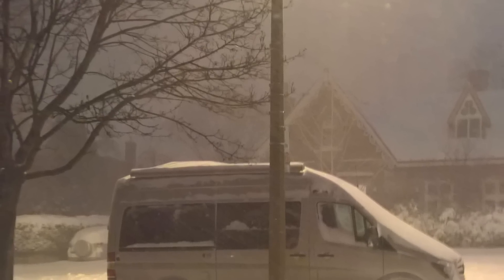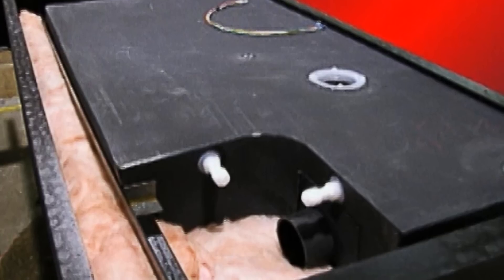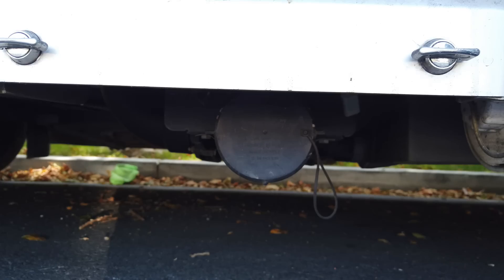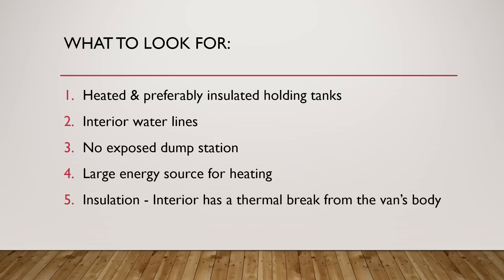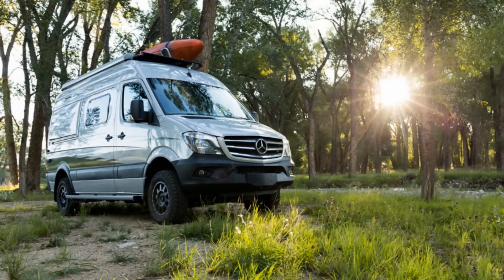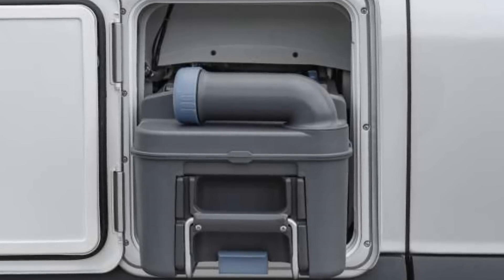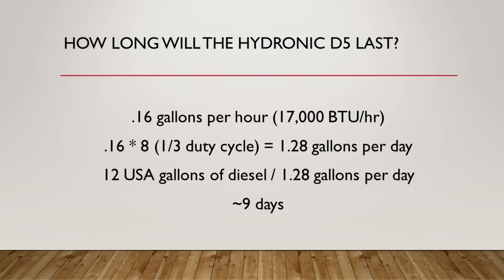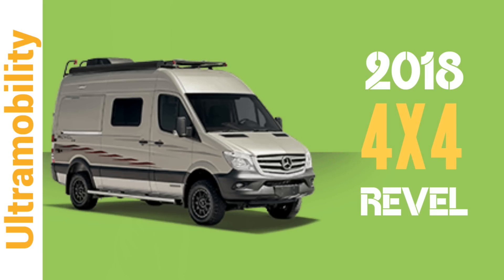Best 4 Season Class B Camper Van | 5 Tips for Finding Your Perfect Winter RV!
🔴 If you've recently purchased a Pleasure-way and would like a $250 rebate check directly from Pleasureway then head on over and enter my PAC #837